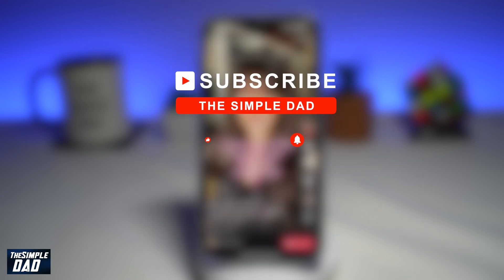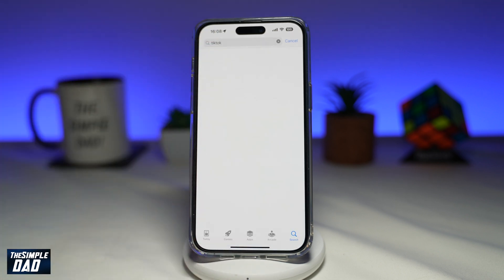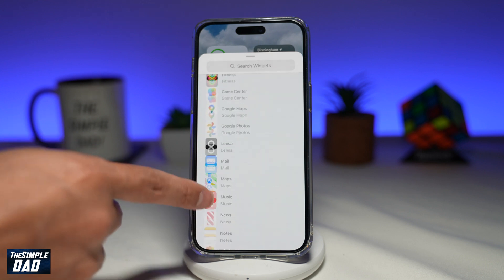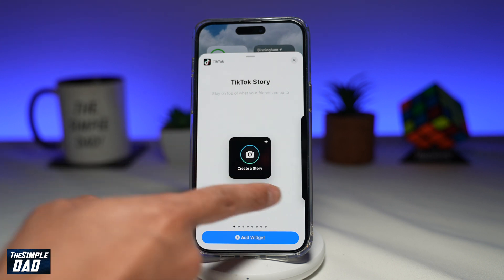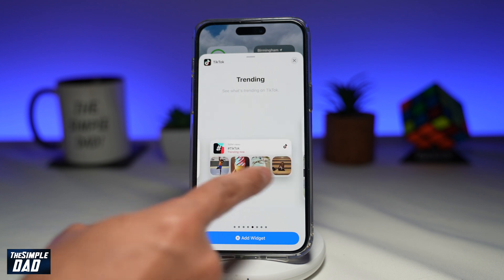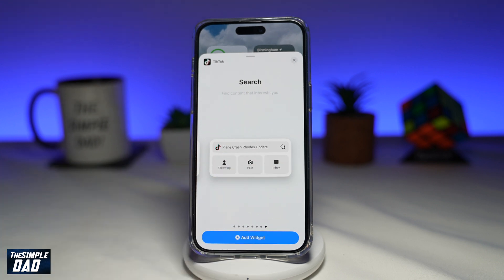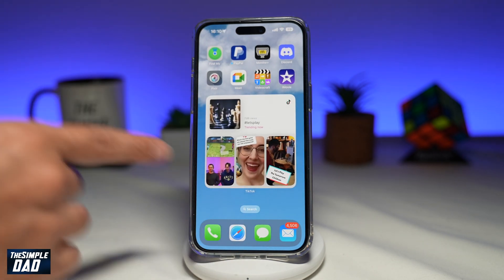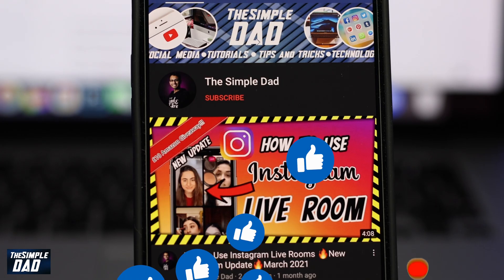How to Add Tiktok Widgets to Your iPhone Home Screen | New Story Trending LIve 2023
00:00 Intro
00:10 Like or no Like
00:20 How to Add Tiktok Widgets to Your iPhone Home Screen